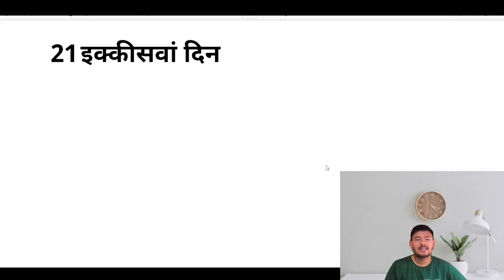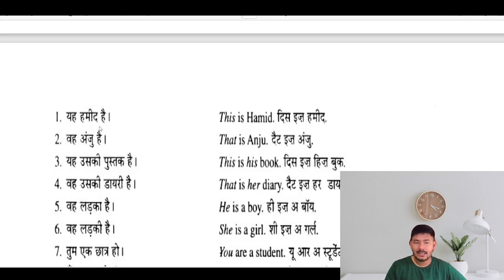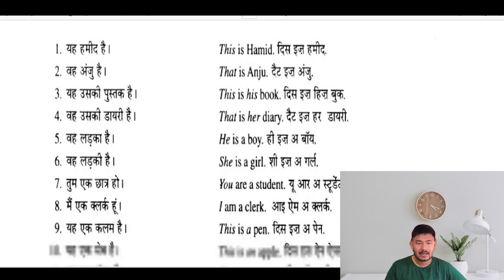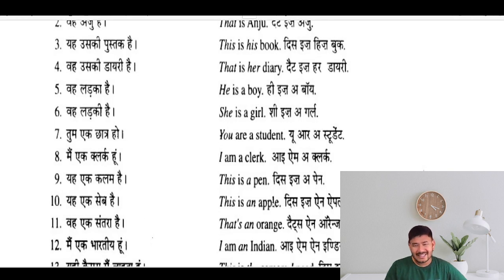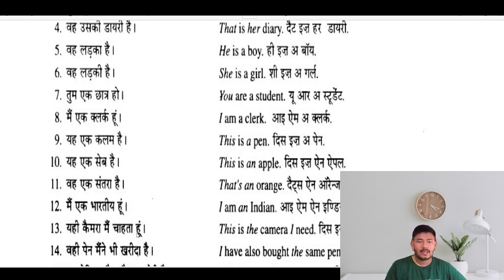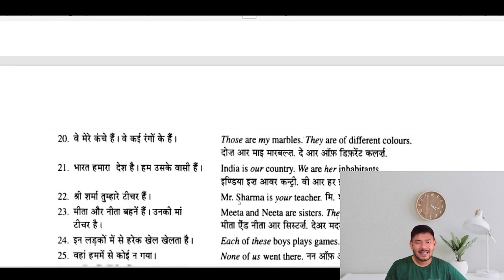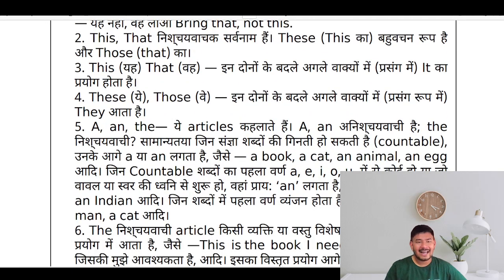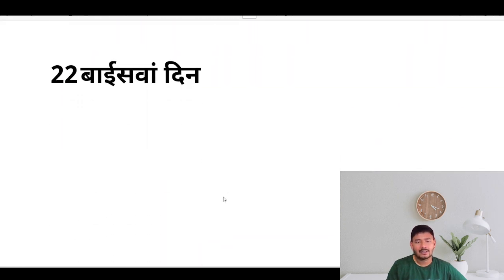21/60Days || English Speaking Course